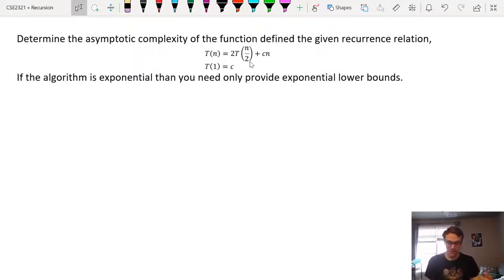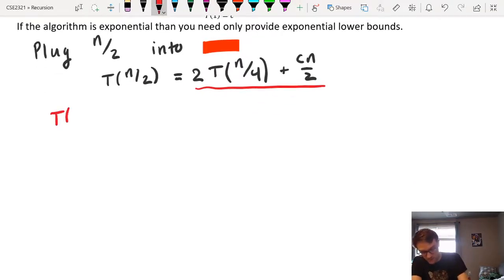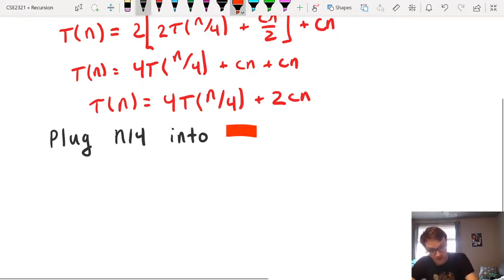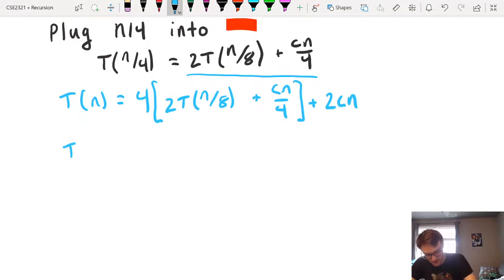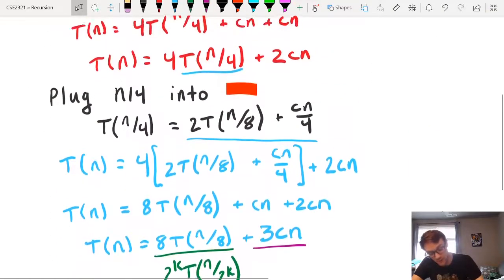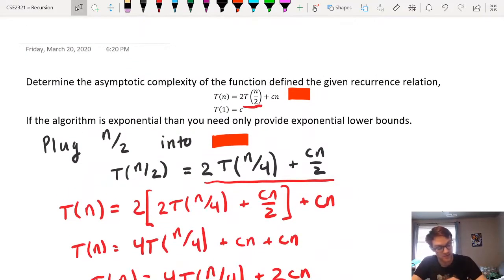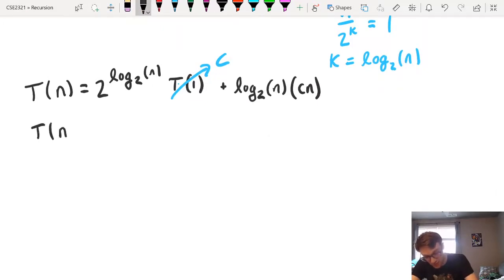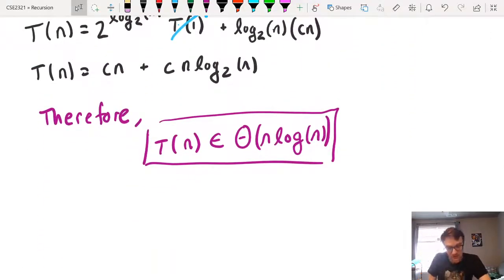Worked recursion example 7